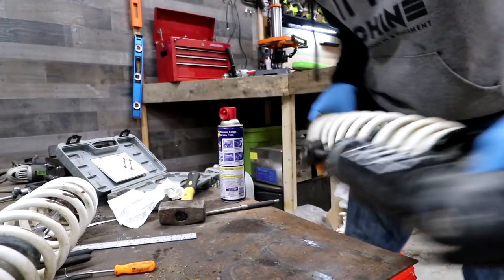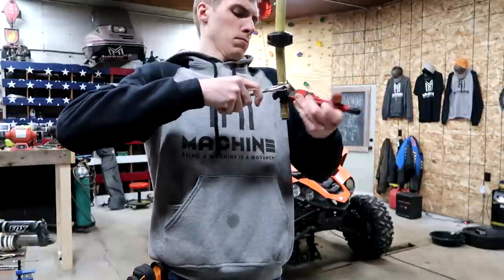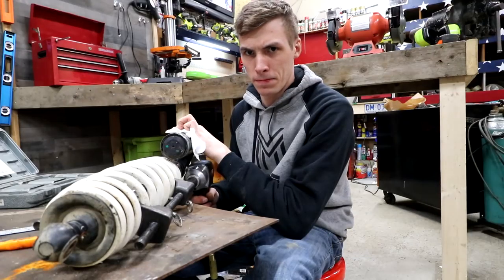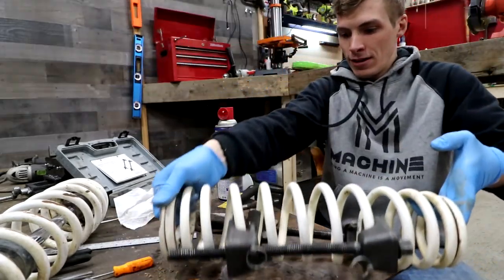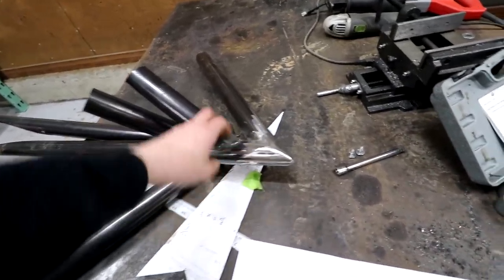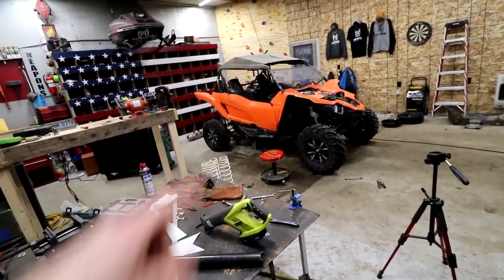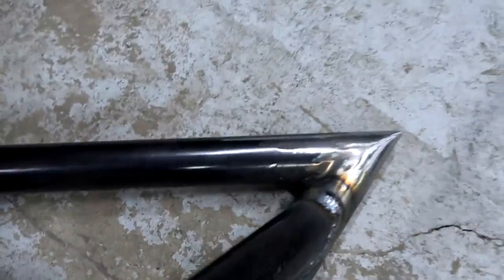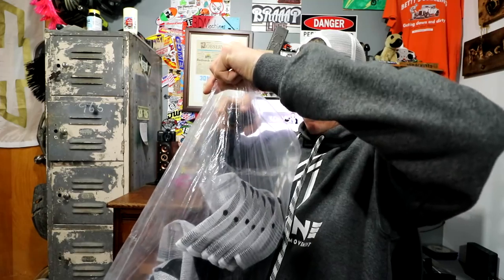THE SKETCHIEST TOOL EVER!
Caution this sketchy tool may cause injury... still going to send it.

My name is Dalton. This is my life and channel, 3DMachines. I recently bought a Yamaha YXZ 1000R. So yes the mods are coming. Also have a Duramax, to fill the diesel slot. I have a warehouse where some of the work happens. I plan on traveling the country and meeting my fans. You may see me at a supercross, gncc,or motocross even / race, come say hi. My friends and I have a lot of fun here. And some times things get crazy and insane. But Life is about enjoying the little things. IT'S FREE!
FAN MAIL:
3DMachines